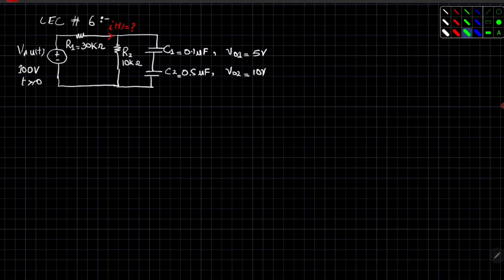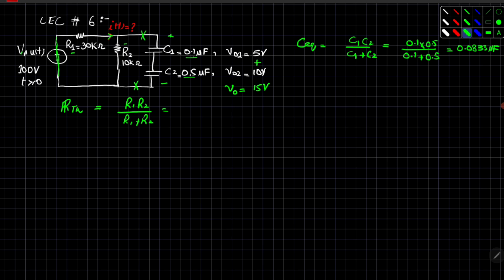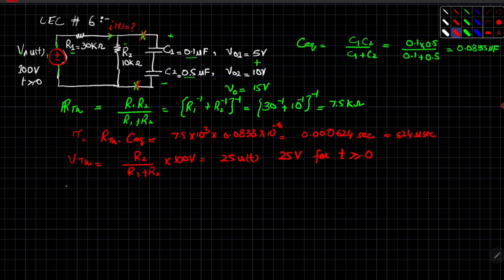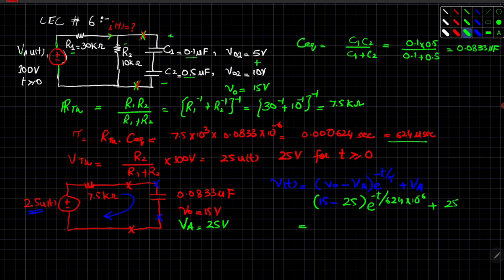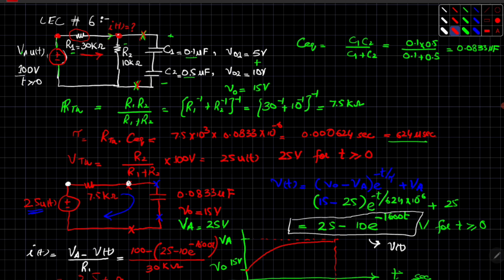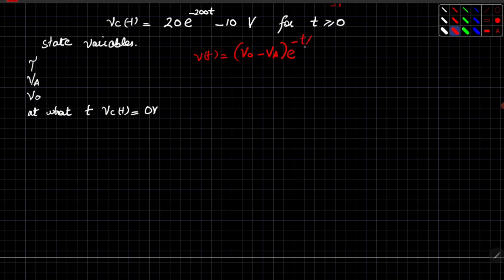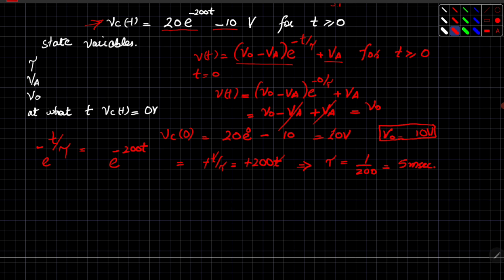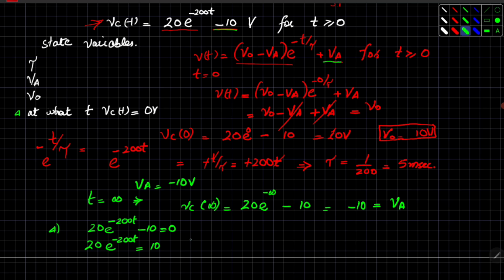Lec 6. 1st order RC circuit. CAD